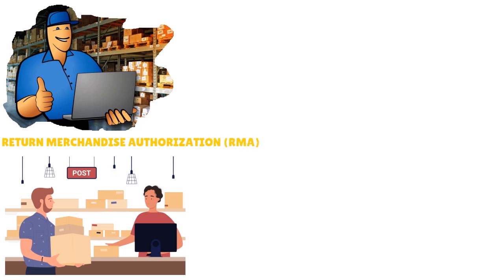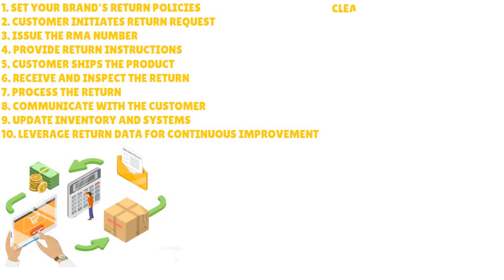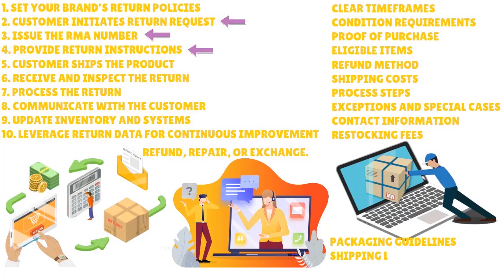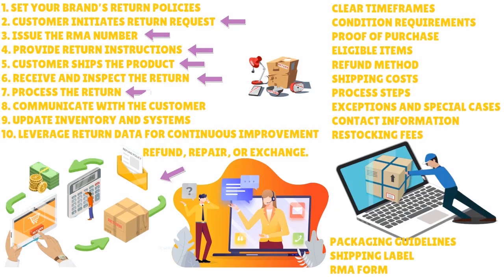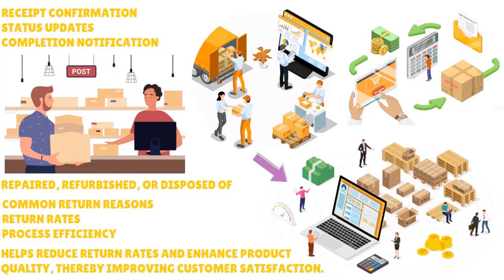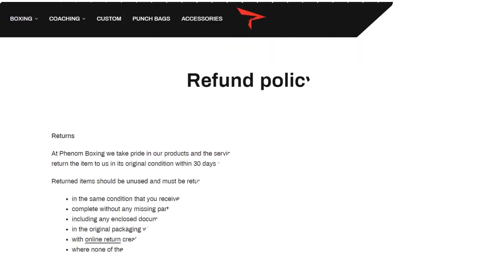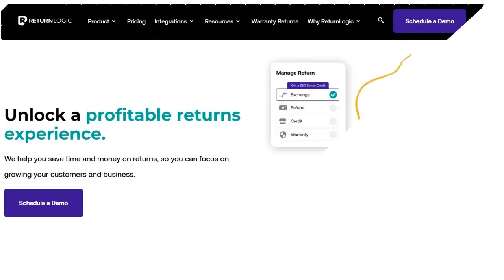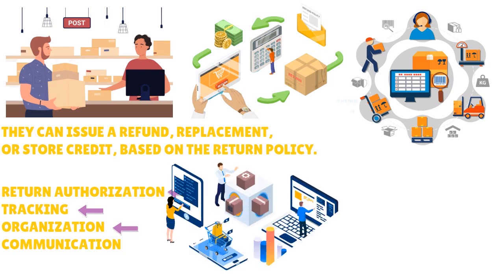Master RMA Returns This Year: The Ultimate Return Merchandise Authorization (RMA) Guide You Need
What Is an RMA Return? | Full GUIDE | What Happens When You Need an RMA Return? EXPERT TIPS & TRICKS - Are You Making RMA Return Mistakes? Can You Really Trust RMA Return Policies?